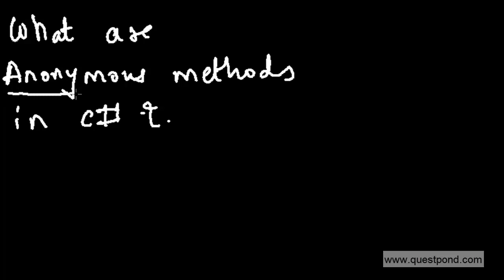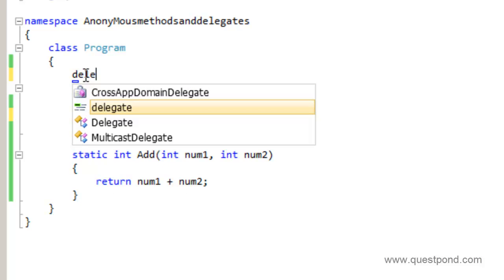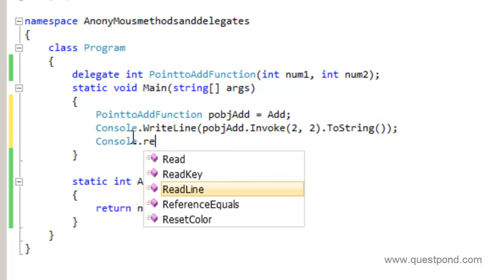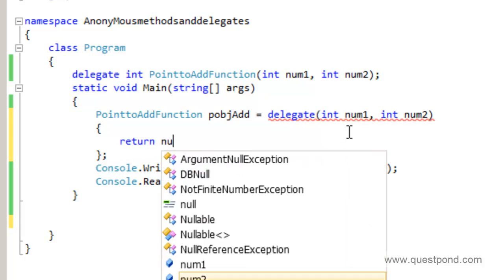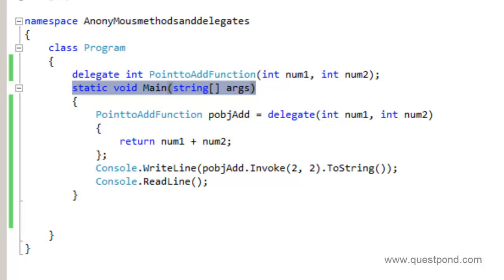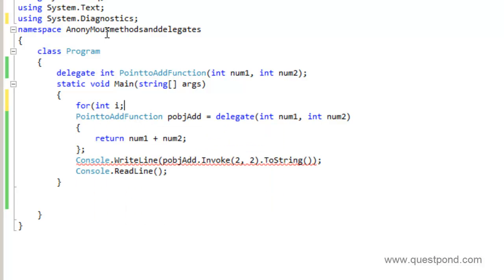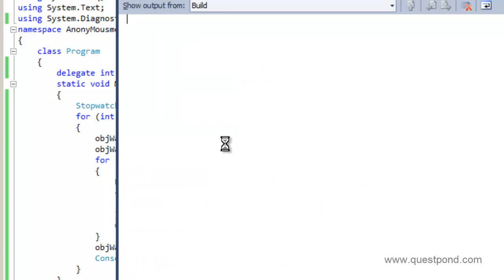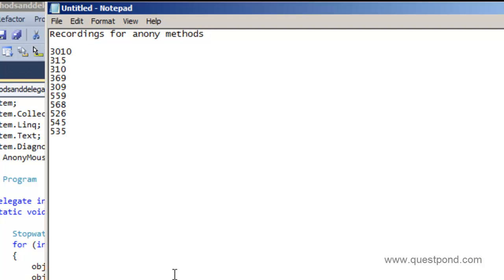Anonymous methods in c# .Net step by step - Interview Question.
In this .NET and C# video we will see a small sample for Anonymous methods and in what situations to use anonymous methods.